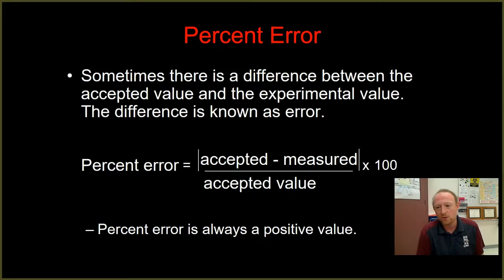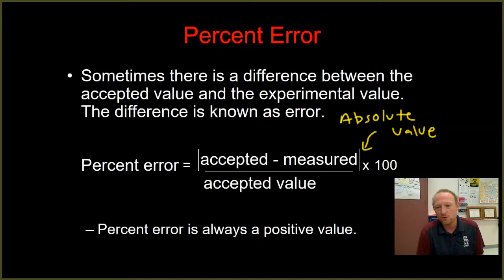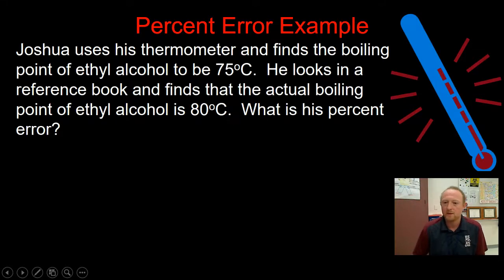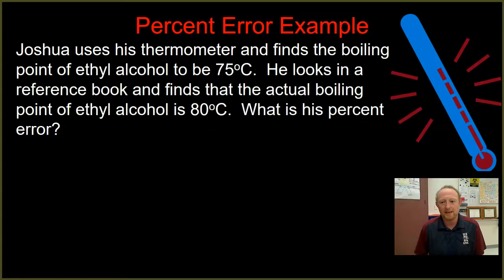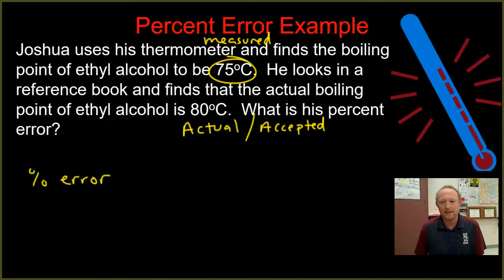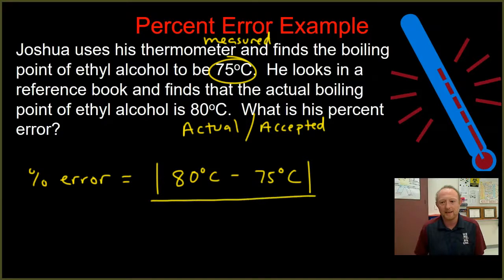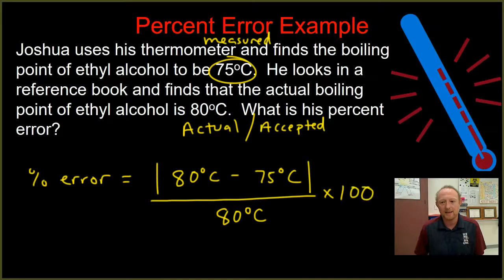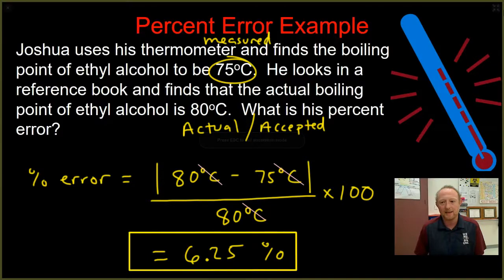How to Calc Percent Error